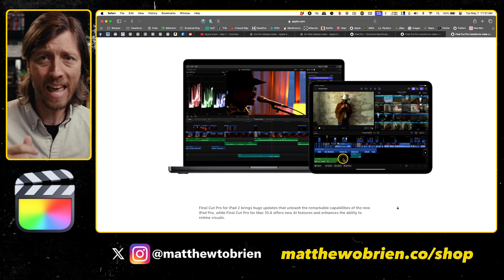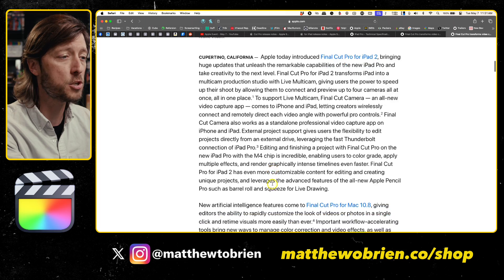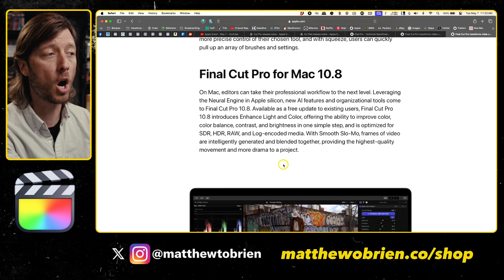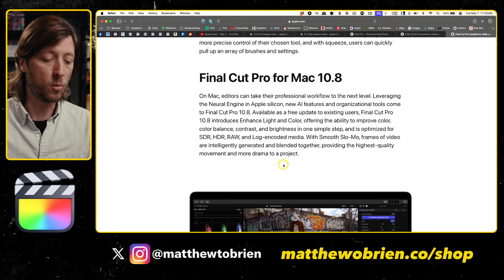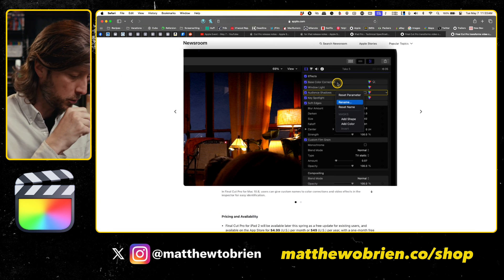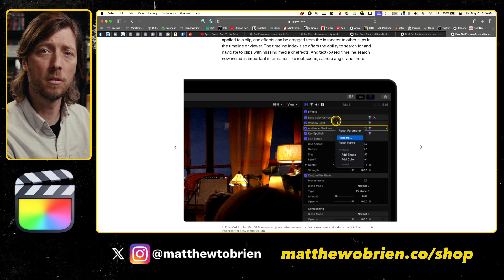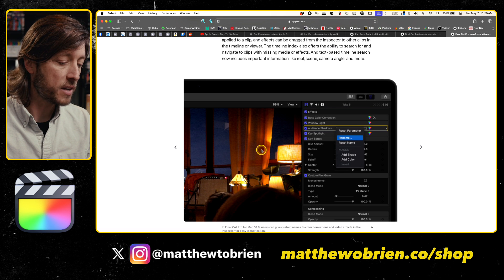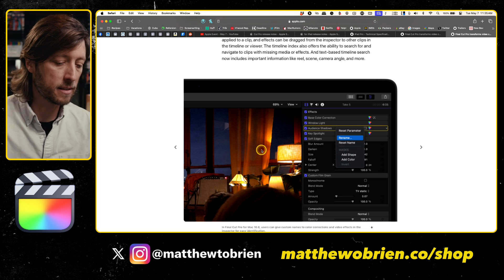Final Cut Pro 10.8 Announced!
Apple announced the all-new Final Cut Pro 10.8 in today's Apple Event that was all about the iPad Pro and iPad Air. The Final Cut Pro update includes the following:
     - Enhance Light & Color Feature
     - Smooth Slo-Mo
     - Custom Name Effects & Color Corrections
     - Drag Effects From Inspector to Viewer or Timeline
     - Find clips that are missing media or effects using the Timeline Index
     - Use Timeline Index to search for clips using Reel, Scene, Angle, etc.

MY VIDEO EDITING EVERY DAY CARRY:

12.9” iPad Pro
Apple Magic Keyboard
Apple Pencil T5 1TB

SEND ME STUFF:

Midland Pictures
c/o Matthew O'Brien
1441 Mall Dr Ste 100
No. 188